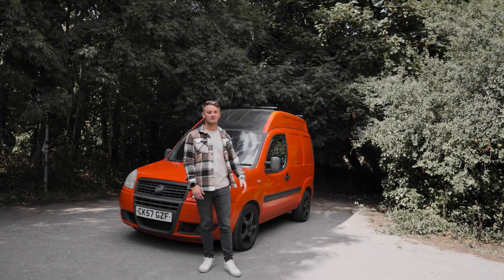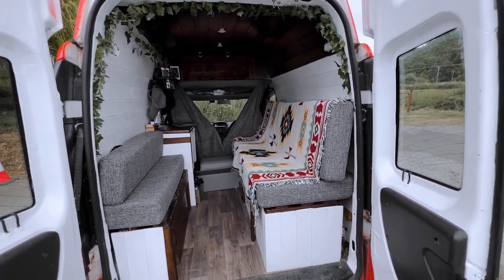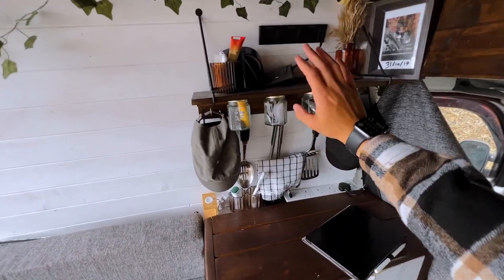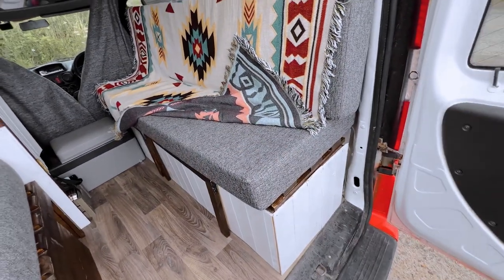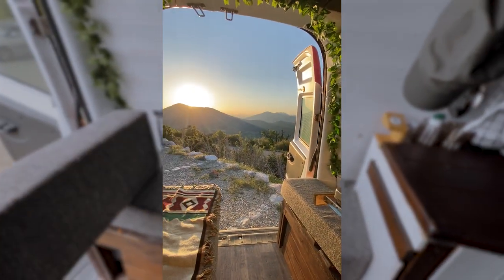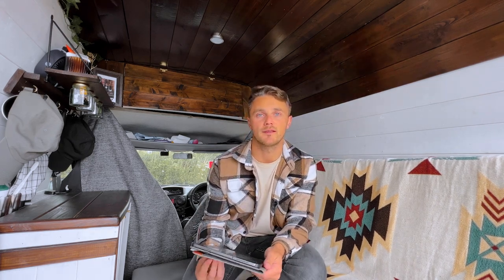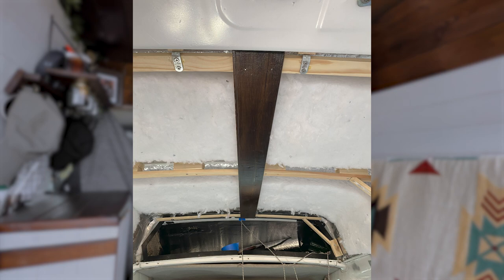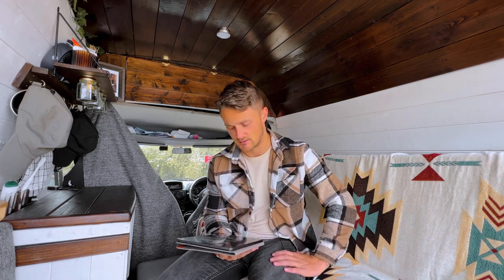Low Cost Van Conversion - Van Tour - Microcamper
The long awaited van tour is finally here! This is my van conversion of my microcamper called Pablo. I will tell you all about how I bought my 2007 Fiat Doblo for £1500 and converted it into a microcamper for less than £2000.

The build time roughly adds up to around 28 days in total spread out over a 6month period. I named my van Pablo as it sounded like Doblo and I liked the play on words of Pablo Escovan.

I'm sure people have their own way of doing things and have their own preference for how they would convert their van. This is what I wanted mine to look like and was also happy to make mistakes on a cheap van before I eventually upgrade.

0:00 Van Tour
0:27 Converting a Fiat Doblo
2:00 How I bought my van so cheap
2:40 Inside my converted camper van
3:00 Storage space in a van
3:36 Using reclaimed wood for my van furniture
4:29 Compressor fridge in my camper
4:50 Memory foam mattress in my camper van
7:40 How to build a van bed
9:58 How I resprayed my van
11:40 Insulating my van

Product links

VEVOR Portable Car Freezer
DOKIO 220W 18V Foldable Solar Panel Kit Lightweight
Vango Blaze Cooker
Car Shower
Collapsible Camping Toilet
12L Camping Water Container
OPTIMUS Sparky
Aztec Throw Blanket
Dodo Mat Sound Deadening
Floor Lining Dodo Super Liner 6mm
Dodo Thermo Van Liner
Alternative Thermowrap and similar to what I used on the window covers